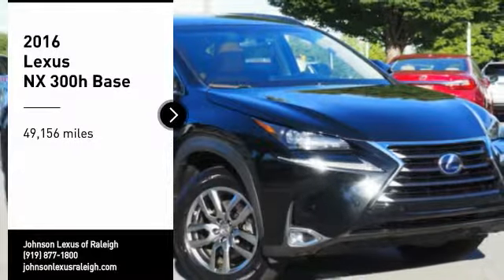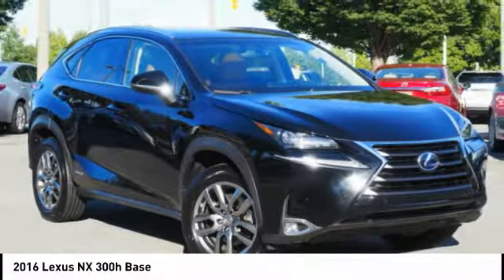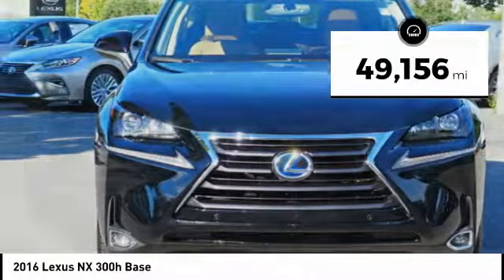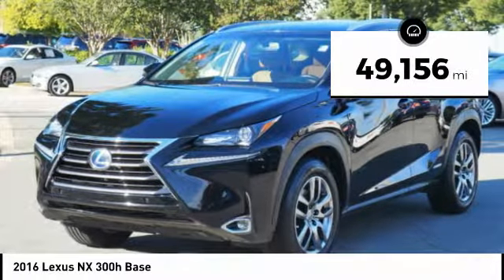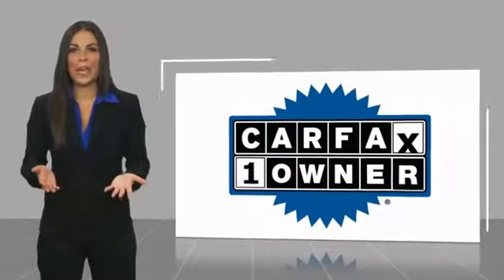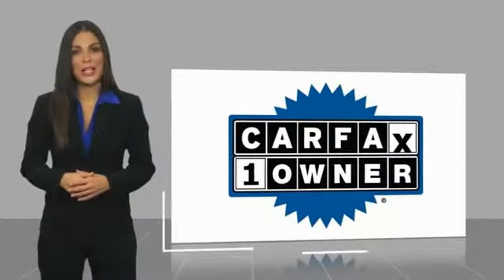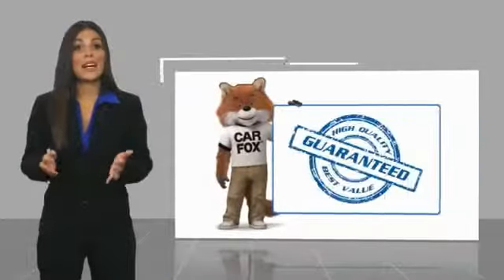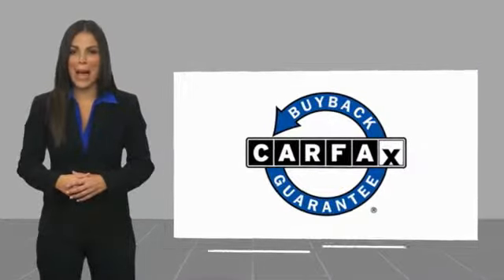2016 Lexus NX 300h for sale in Raleigh NC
2016 Lexus NX 300h for sale in Raleigh NC - Stock # D91015A
Year: 2016
Exterior: Obsidian
Interior: Flaxen
Miles: 49,156
MSRP: N/A
Engine: 2.5L I4 DOHC 16V
Transmission: CVT
Address:
VIN: JTJBJRBZ2G2039819